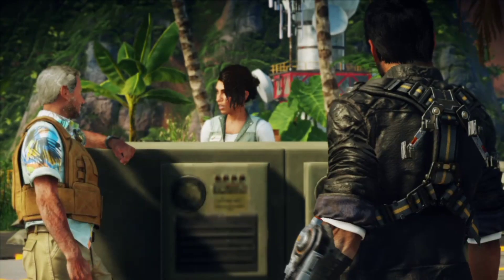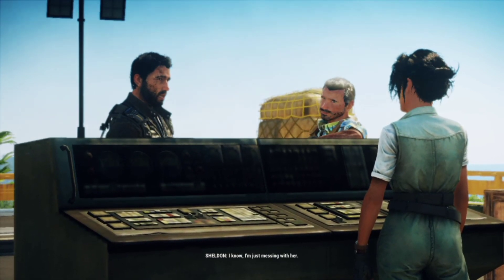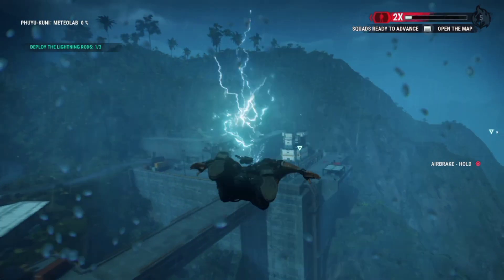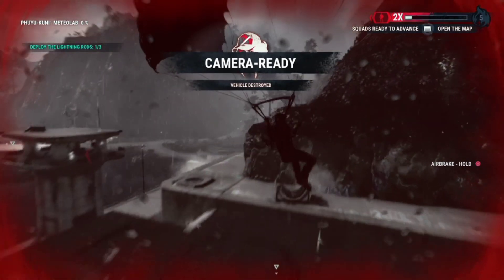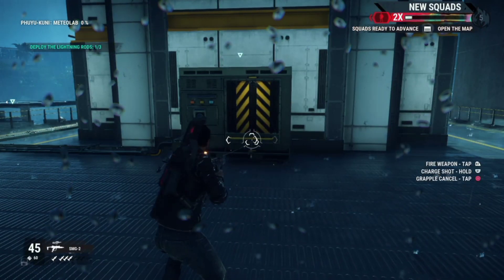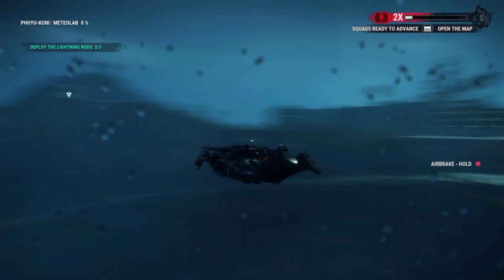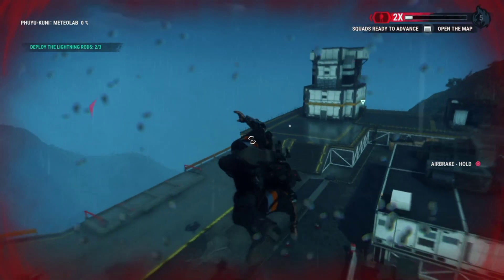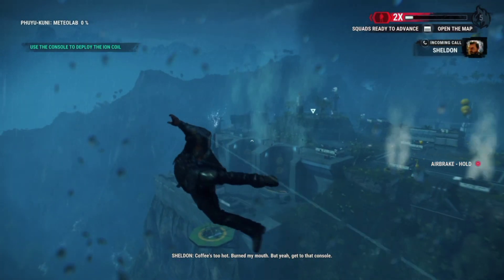ThunderBarge | Just Cause 4 Gameplay #6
Just Cause 4 Full Game PS5

Just Cause 4 PS5 Walkthrough Part 6 and until the last part will include the full Just Cause 4 Gameplay on PS5. This Just Cause 4 Gameplay is recorded in full hd on PS5 and will include the full full game, all endings and all boss fights.

Just Cause 4 sees hero Rico Rodriguez land in Solis to hunt down the truth about his past, at any costs. Strap into your wingsuit, equip your fully customizable grappling hook, and get ready to bring the thunder! Soar through the skies with your wingsuit - Skydive, Base Jump and Free Dive with no limits! Use extreme weather events to your advantage thanks to never seen before in game physics. Uncover the truth of Rico’s father’s past life on Solís’ and its extreme weather. Enjoy 1024 square kilometres of beautiful  playground, from rainforest to desert, via snowy mountain peaks.

Top Games Corner brought you every game in HD quality, played in very different way of action to make it more interesting and make it look new like a brand new day.

Top Games Corner  on YouTube covers all Open world games, Sports games, WWE games, Fighting games, Car games, in depth gameplay coverage of all the best games and more.